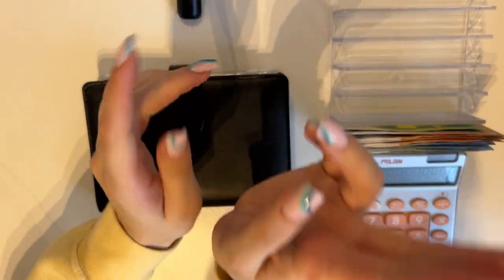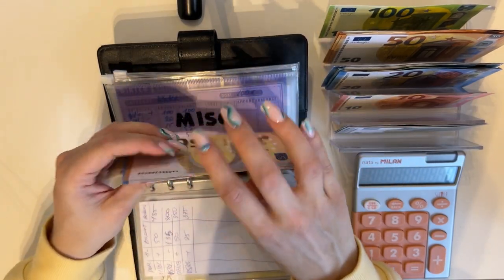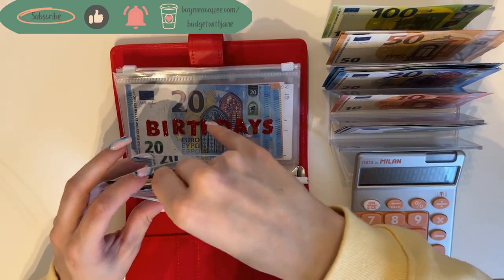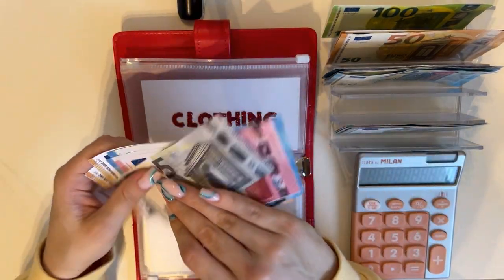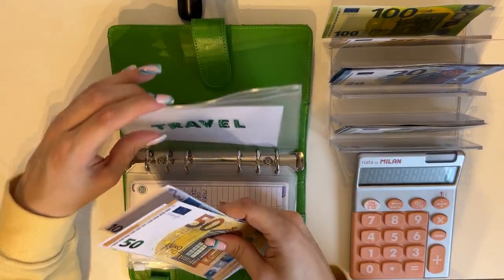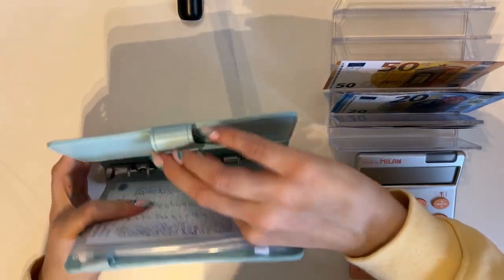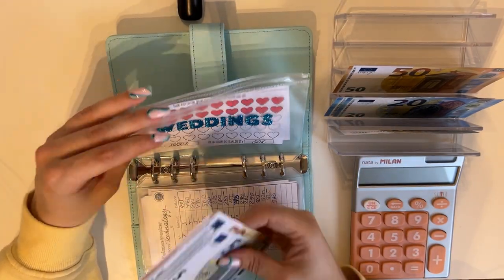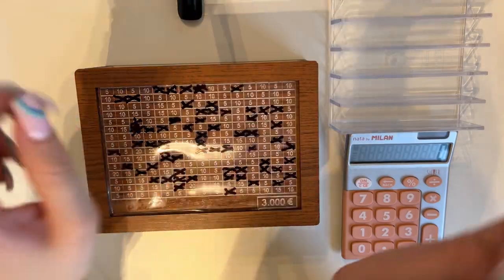Cash stuffing | 750 EUR | Euro budgeter | cash envelopes | sinking funds | budgetwithjane